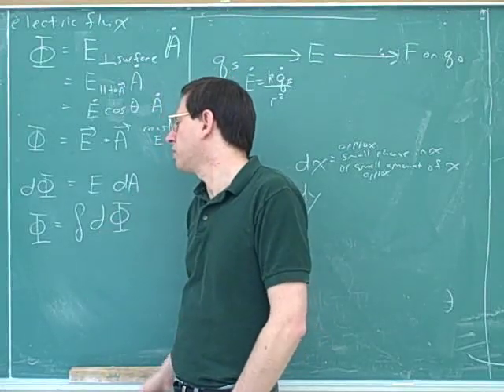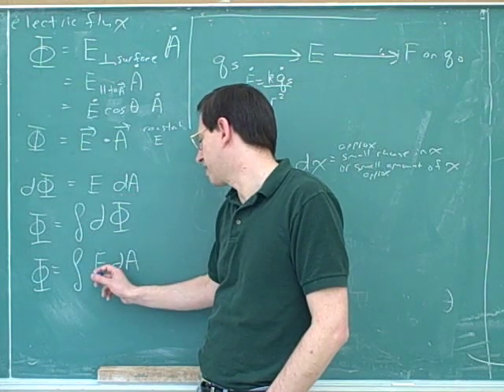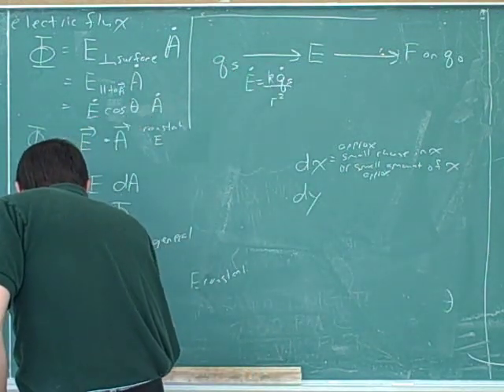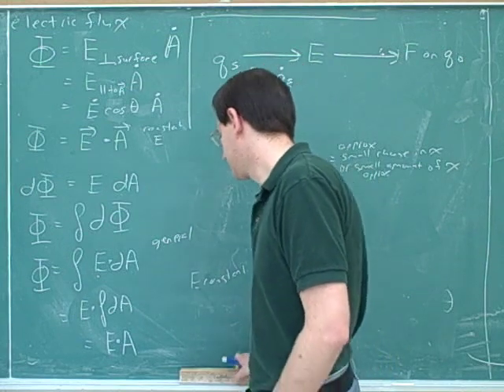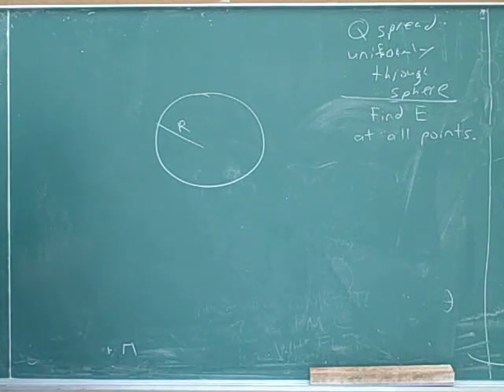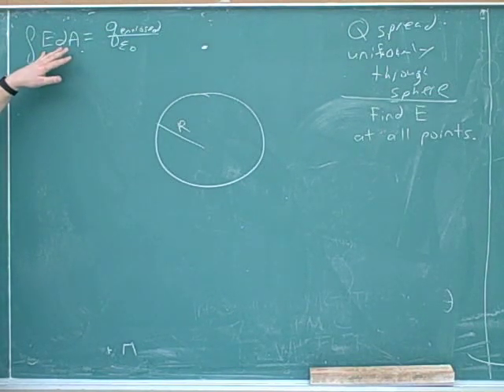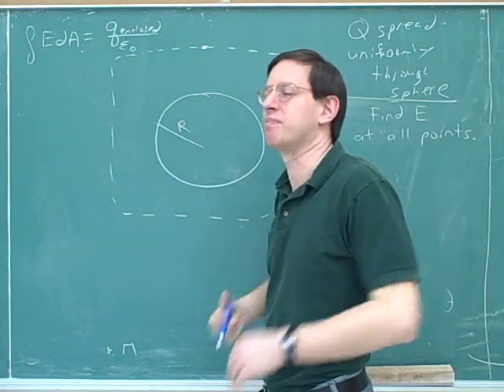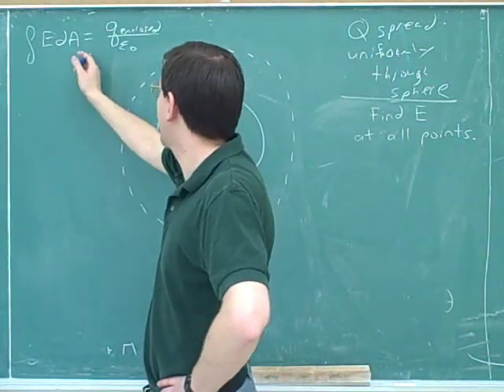Physics: Electric field lines and Gauss's law (7)